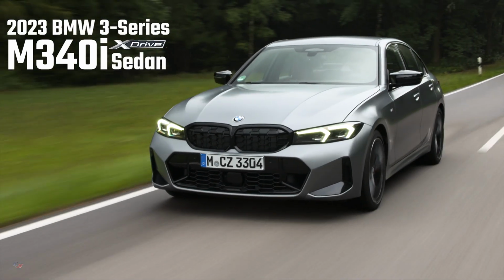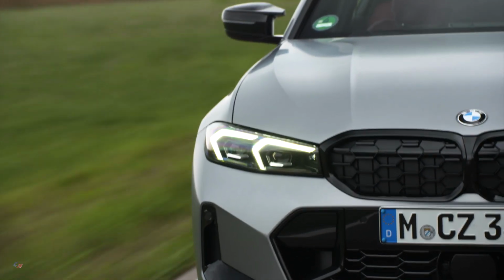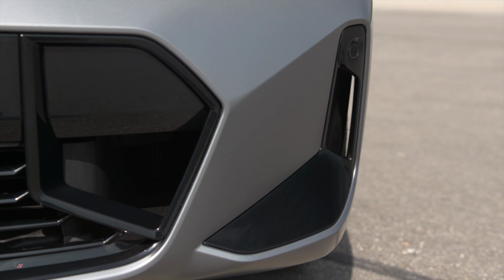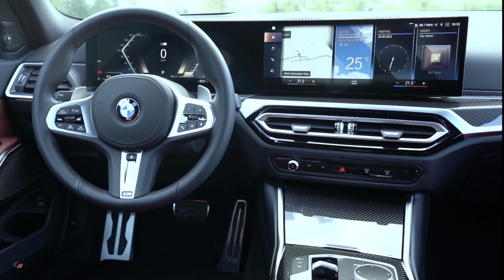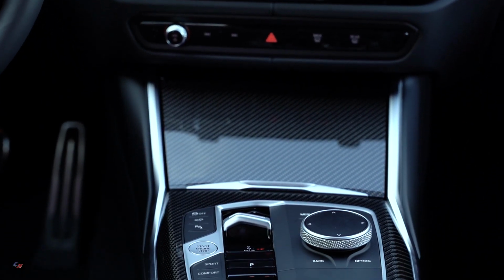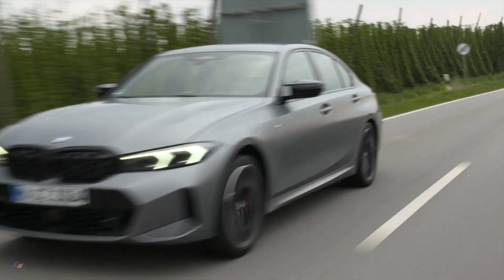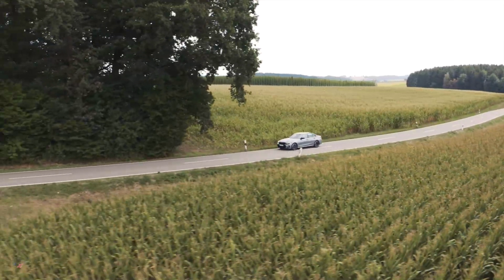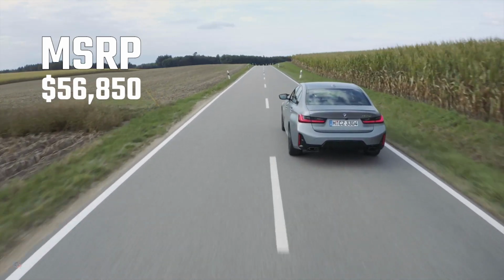2023 BMW 3-Series M340i XDrive Mild-Hybrid Sedan Facelift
M-specific exterior features such as large air intakes and aerodynamically optimized details also help to give the BMW Performance models in the new BMW 3 Series a dynamic look. The BMW M340i models feature distinctive design elements. Most notably, these include the mesh-design BMW kidney grille, new 18-inch M double-spoke light alloy wheels or optional 19-inch wheels, trapezoidal tailpipes, and an M rear spoiler painted in body color.
09:45 - Starting Price